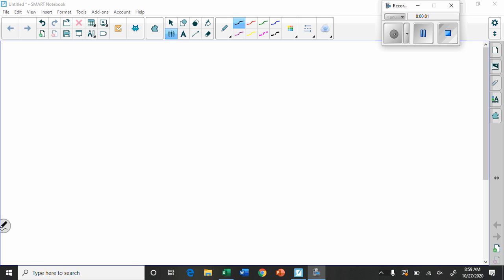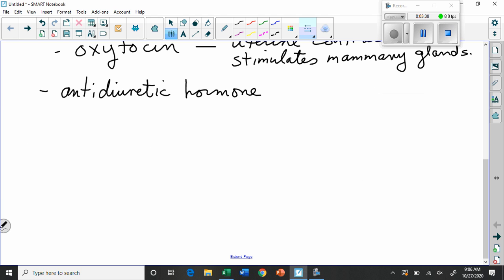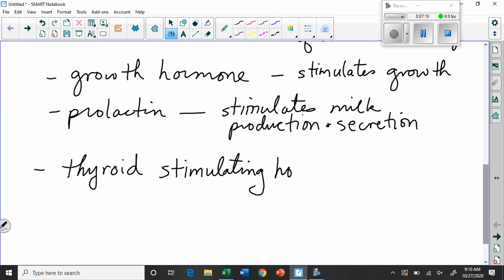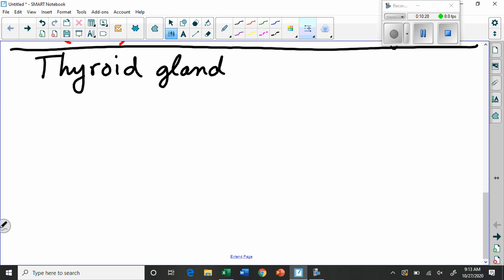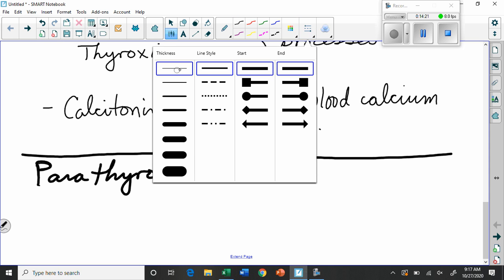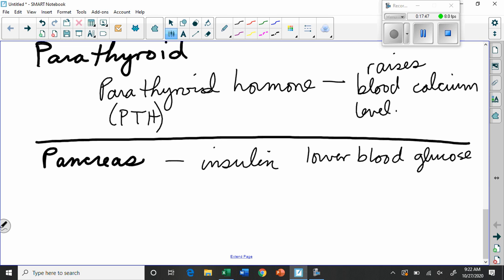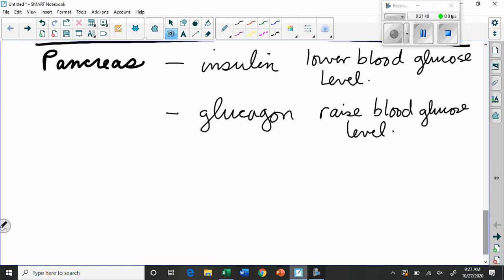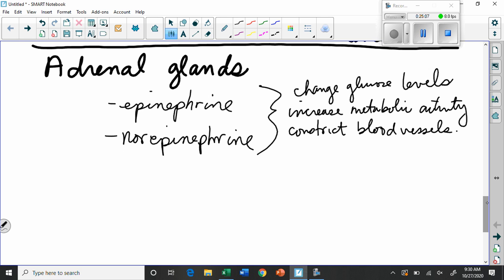Endocrine Glands and Hormones